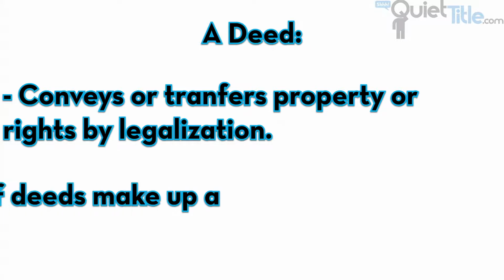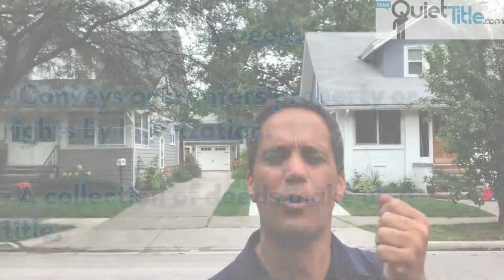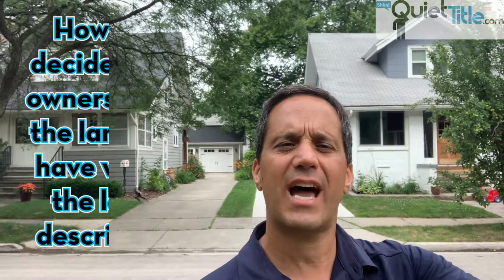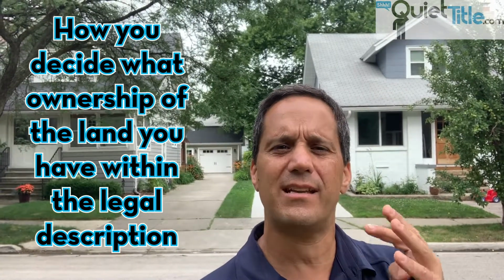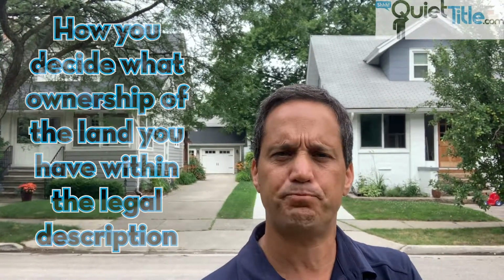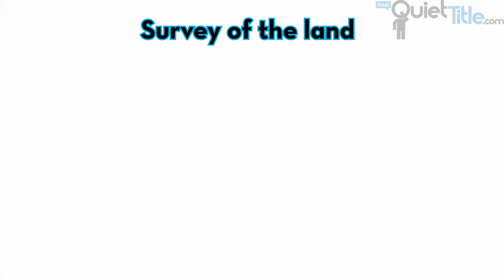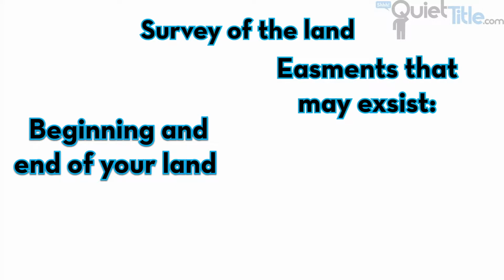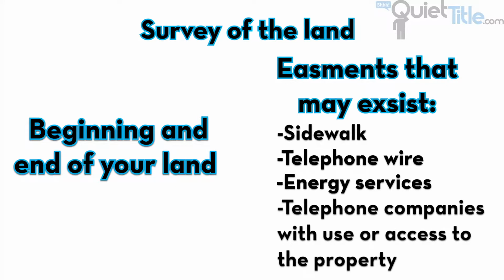Definition of Title Terms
In this video, Darren Findling of QuietTitle.com gives a better understanding of how title works and the terms that are known to be a part of the title process. He talks about what is included in a title, such as the survey of the land.
1(877) YOUR-FIRM

Office location/hours:
9am-5pm

414 W. Fifth Street
Royal Oak, Michigan 48067